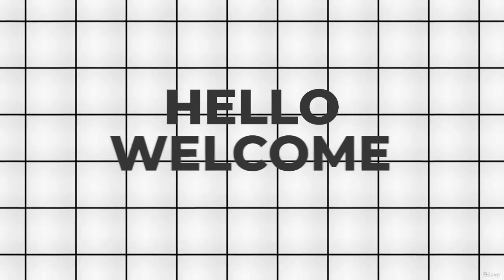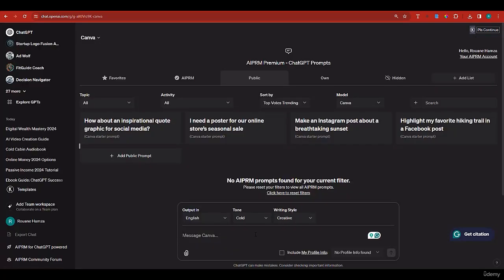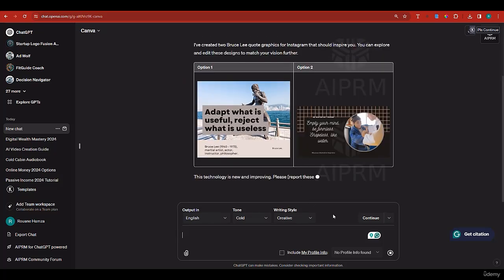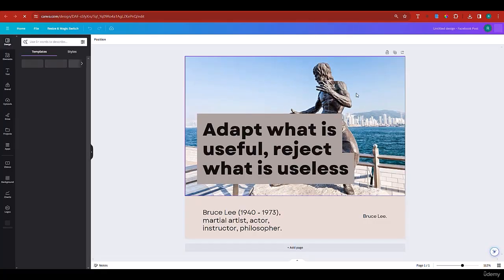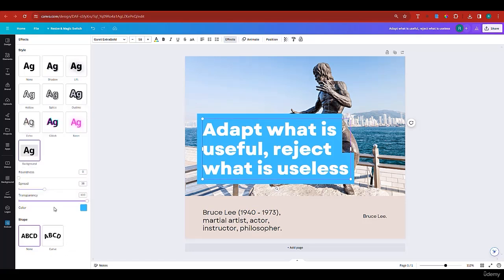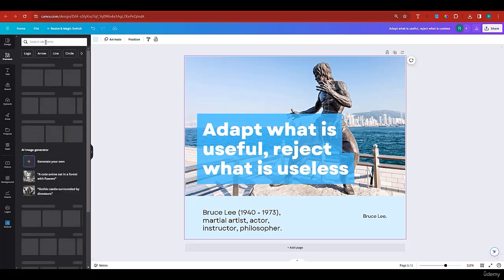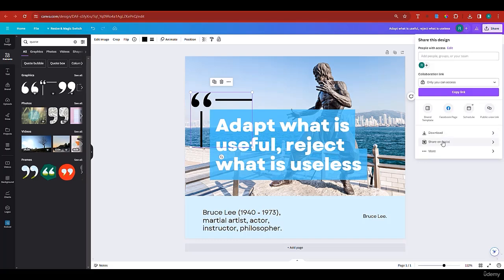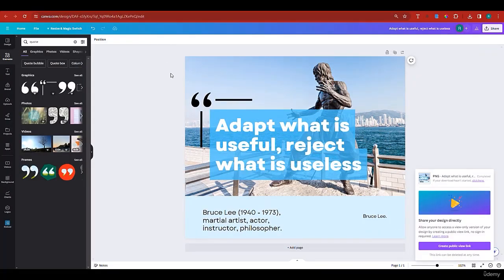031- Adv course- Sử dụng lời nhắc Prompt tạo video với Canva GPT.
031- Adv course- Sử dụng lời nhắc Prompt tạo video với Canva GPT.